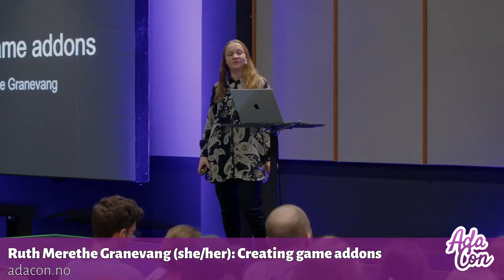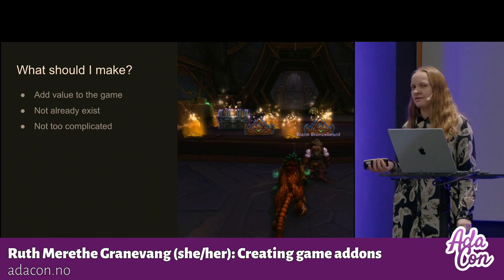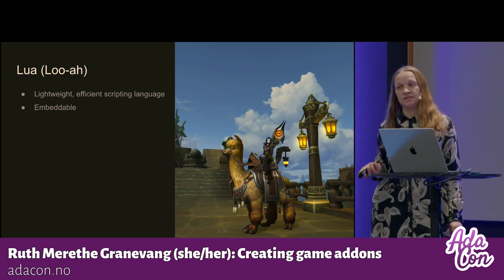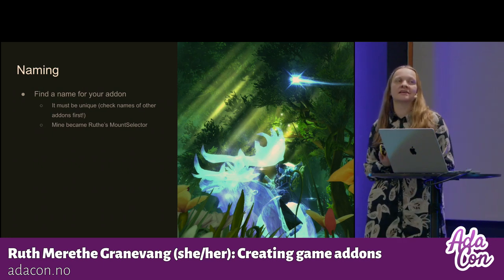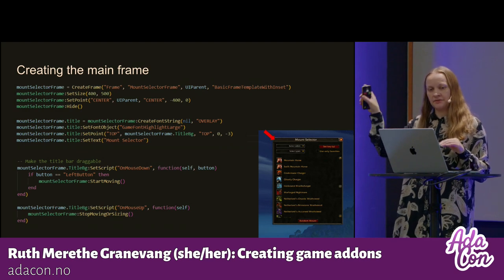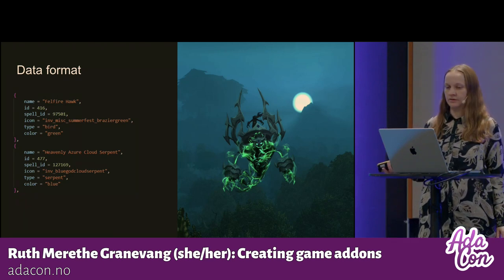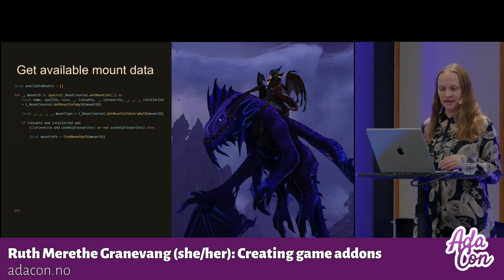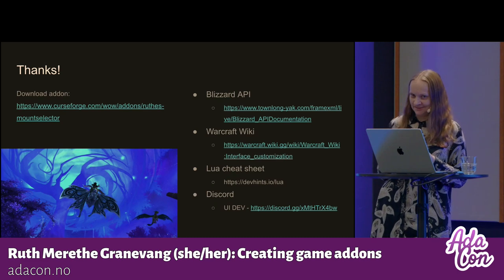Ruth Merethe Granevang (she/her): Creating game addons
This talk is an introduction on how to create addons for games, with a specific focus on World of Warcraft. The talk includes an introduction to Lua, a scripting language commonly used for game logic. Additionally, it will showcase examples from a recently developed addon.

Ruth Merethe Granevang (she/her)

Merethe has been a developer since 2005 and has a master's degree in Computer Science. She is currently working as a developer at Aschehoug.

She won the Female Developer of the Year 2022 award for creating Robi, a game for teaching programming to kids. It started as a hobby project and is now a part of Gyldendal's digital math resources.

In her spare time, she likes playing games and working on her hobby projects. She has for instance made her own open source frontend framework (MereTheme), which is available on GitHub.